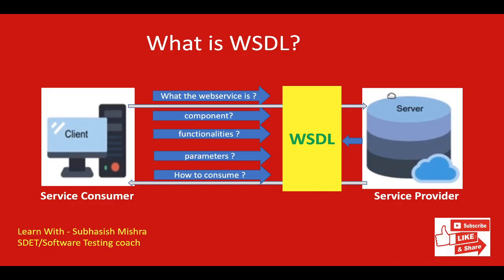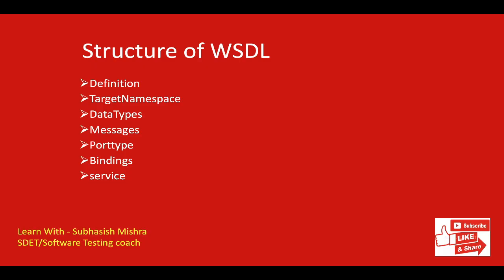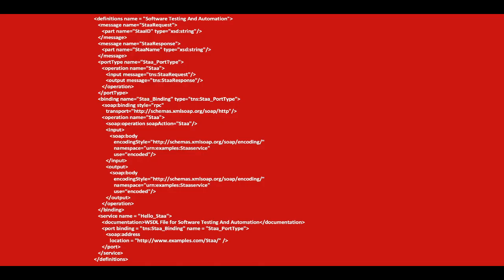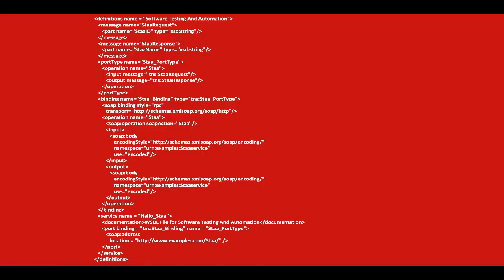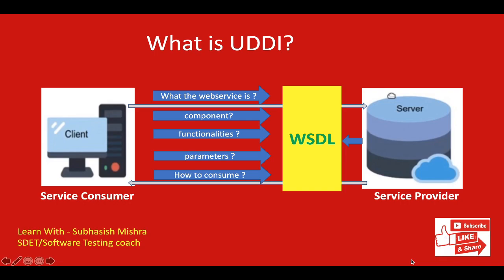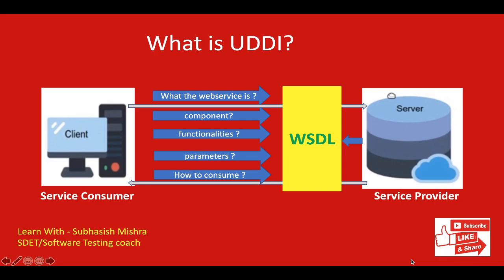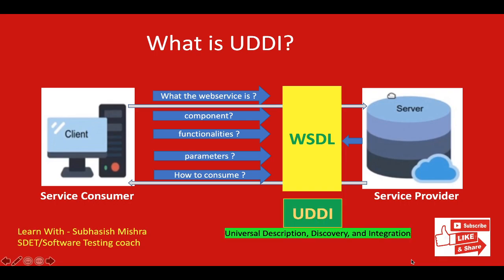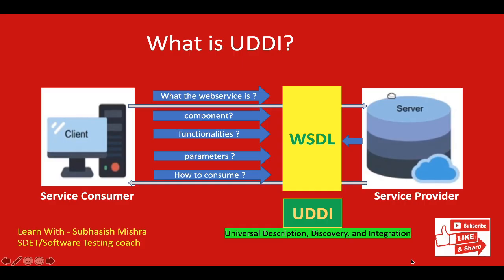02 - What Is WSDL and UDDI in web services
1. What is a WSDL in web service
2. What is a UDDI in web service